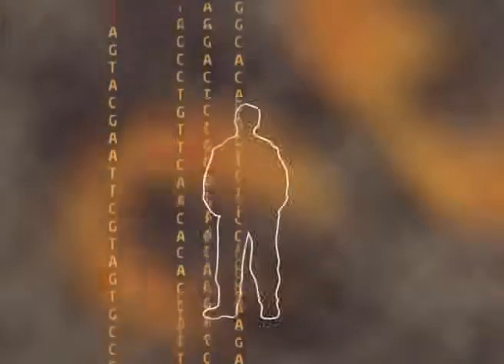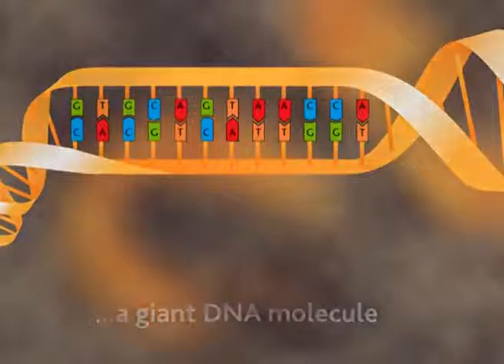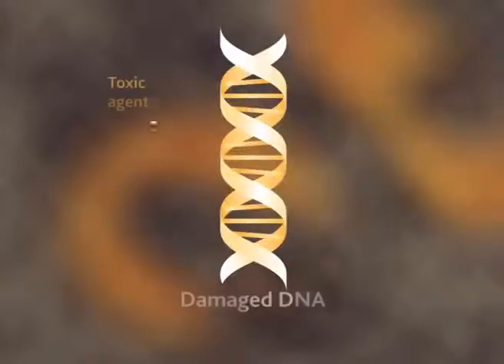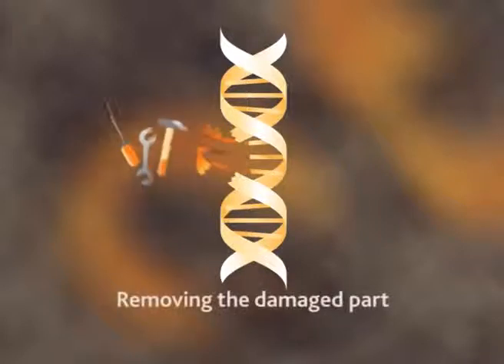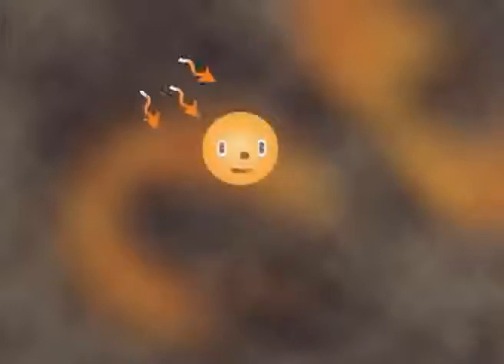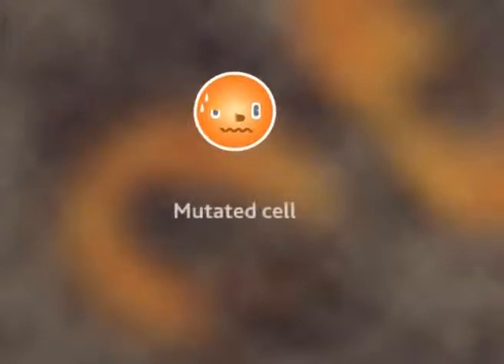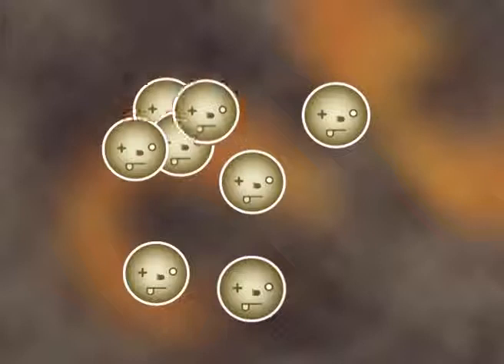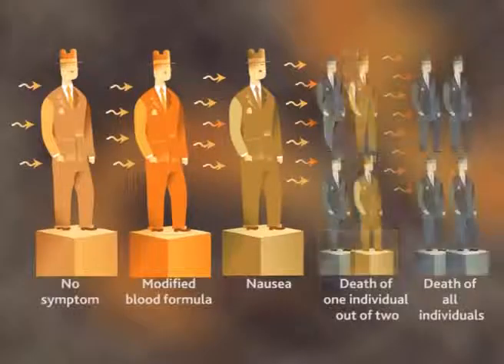10 The effects of radiation on our health